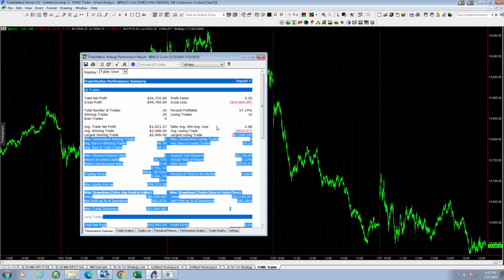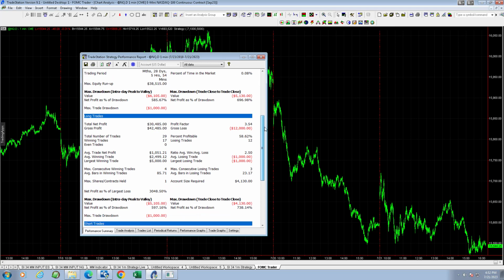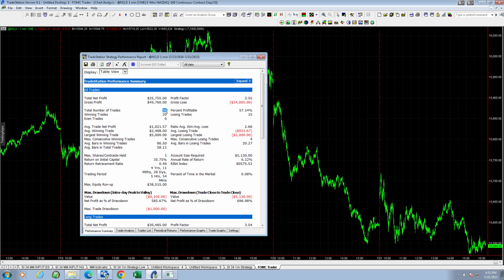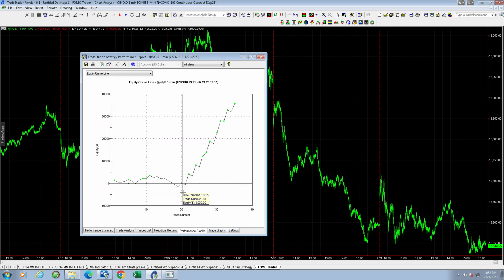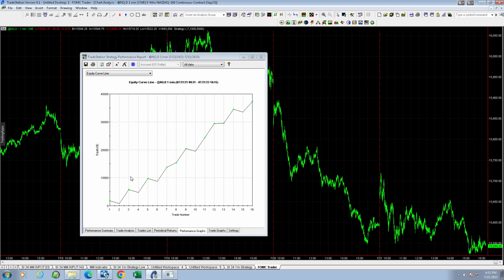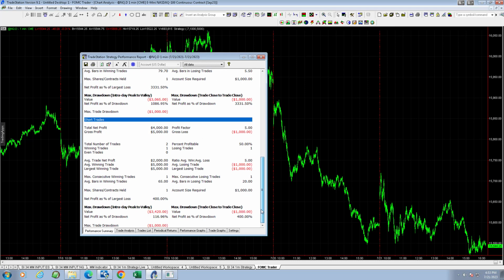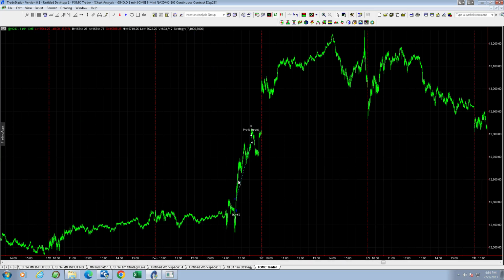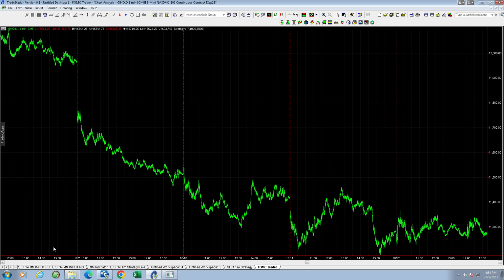Introducing the 5 to 1 FOMC Trader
We look forward to next week's FOMC meeting. We have developed the FOMC trader that we will send out to subscribers. We don't trade on FOMC day but with this strategy, we will be trading the FOMC Trader.

The profit target is 5 times the stop loss so it is the 5 to 1 FOMC Trader.

This is a new strategy and we have not traded it live yet. The discussion is based on hypothetical results. There are only 6 FOMC meetings per year so the sample size is small.